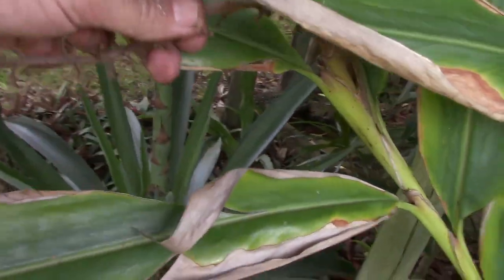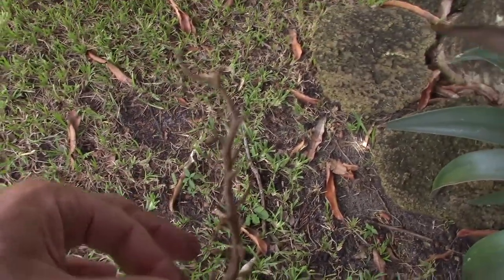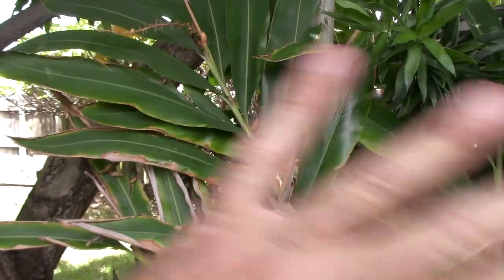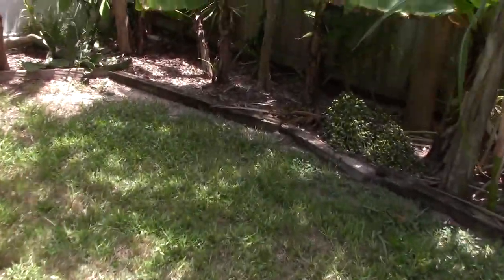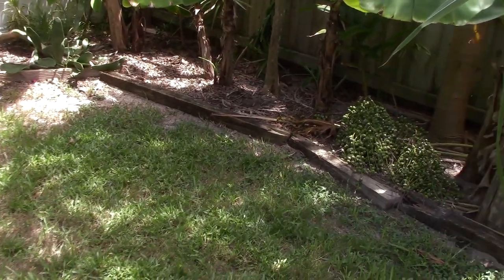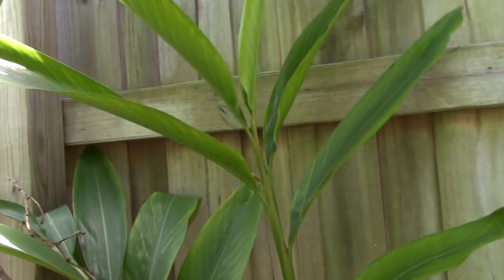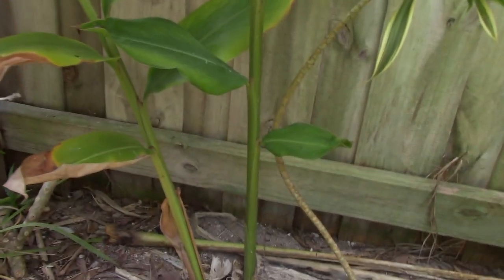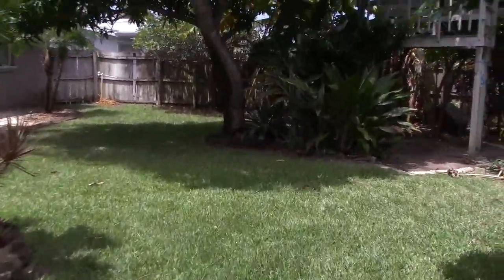My GIANT GINGER is Finally Full Grown, How To Grow It, Huge Leaves and You Can Eat the Roots!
Nearly 20 years ago, I planted giant ginger cuttings in a very shady part of my yard.  It is now in full size and gives lots of great smelling flowers.  I also had good success transplanting it in other areas of the yard.  It is salt sensitive, but still survives and eventually grows above salt spray.  Links to ginger are below, take a look.

Ginger Plants
Hawaiian Pink Ginger Plant Root
4 Hawaiian Ginger, Red Blue White Yellow
Ginger Plant Red Hawaiian
Hawaiian WHITE (Awapuhi Ke`oke`o) Ginger

▬▬▬▬▬▬▬ GET $500 - $35,000 HOME IMPROVEMENT & PERSONAL LOANS ▬▬▬▬▬▬▬

Need a Small Home Improvement Loan? It's Easy To Get A Personal Loan at PersonalLoans.Com

▬▬▬▬▬▬▬ GET HELP WITH YOUR BACKYARD & HOME PROJECTS  ▬▬▬▬▬▬▬

▬▬▬▬▬▬▬ FIND A WIDE VARIETY OF VEGETABLE, HERB, & FRUIT SEEDS ▬▬▬▬▬▬▬

A Wide Variety of Seeds are Currently Available on SeedsNow.com

▬▬▬▬▬▬▬ EYBY TOP FRUIT TREE PICKS ▬▬▬▬▬▬▬

▬▬▬▬▬▬▬ NON INVASIVE CLUMPING BAMBOO  ▬▬▬▬▬▬▬

▬▬▬▬▬▬▬ PALMS & DRACAENAS ▬▬▬▬▬▬▬

4 Different Dracaenas Variety Pack

▬▬▬▬▬▬▬ FERTILIZERS  ▬▬▬▬▬▬▬

Miracle-Gro Shake 'N Feed Palm Plant Food

▬▬▬▬▬▬▬ POTS & POTTING SOIL  ▬▬▬▬▬▬▬

6 Inch Plastic Planter Flower Pots

▬▬▬▬▬▬▬ AERO GARDEN COMPLETE INDOOR GROWING SYSTEMS ▬▬▬▬▬▬▬